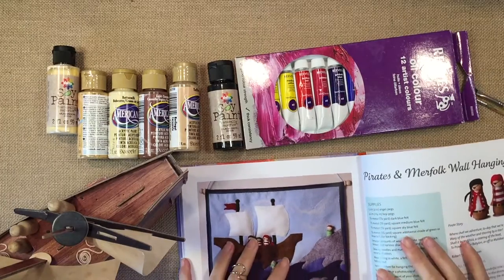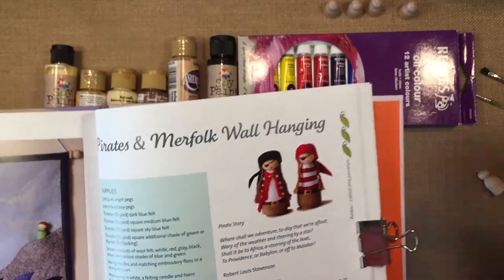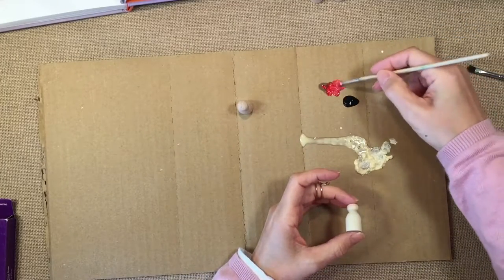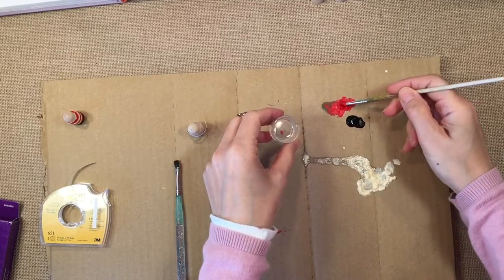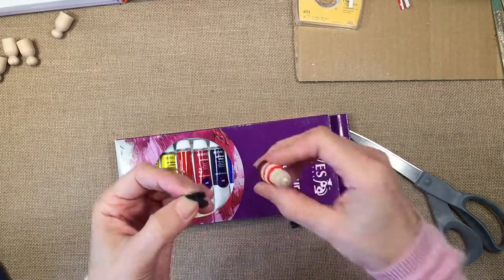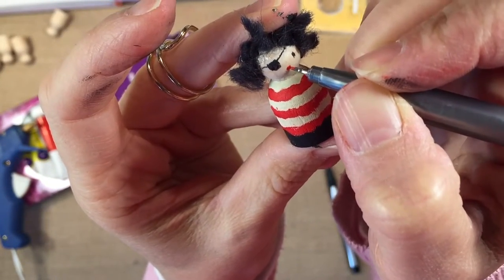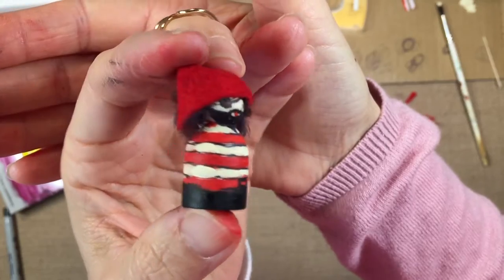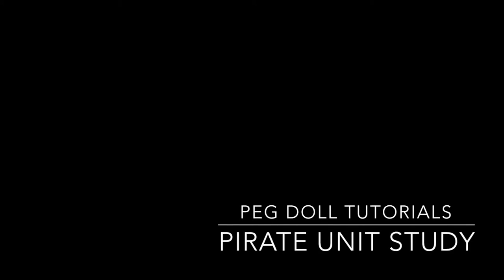Pirate Peg Doll Tutorial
How much fun am I having in our homeschool!?! When my son assembled a pirate ship from one of our pirate book/kit, he asked me to make some peg doll pirates for it. I most willingly obliged, and it turned into one awesome homeschool day!

I think these pirate peg dolls turned out pretty cool, but my first peg doll ever wasn't so pretty! Check out it:

These pirate peg dolls are for our Pirate Unit Study. Check out the complete playlist here:

We used the book by Margaret Bloom called Making Peg Dolls and More as inspiration for this project:

Check out the Peg Doll blog post that accompanies this video for more information on the materials we used and to see other peg doll tutorials.